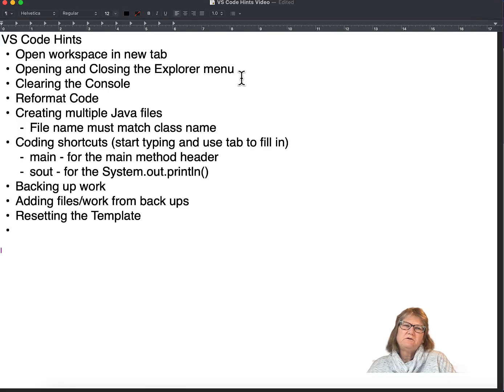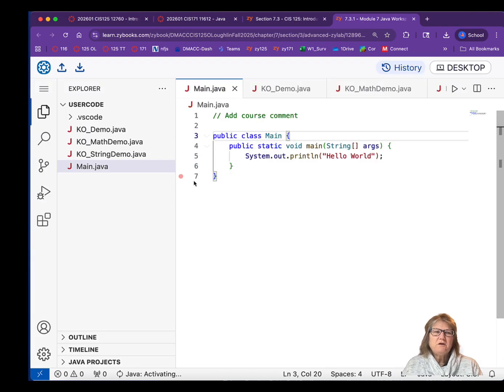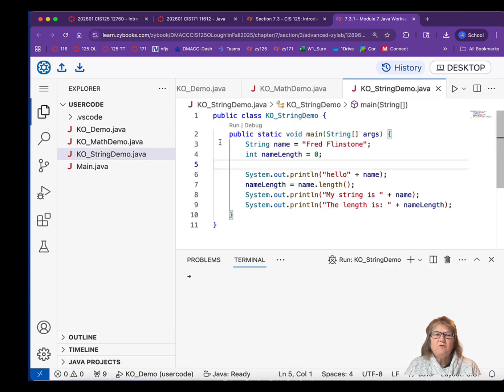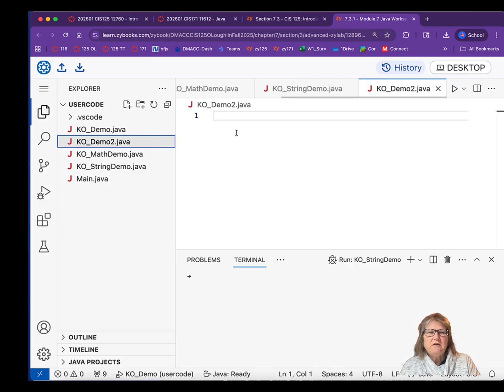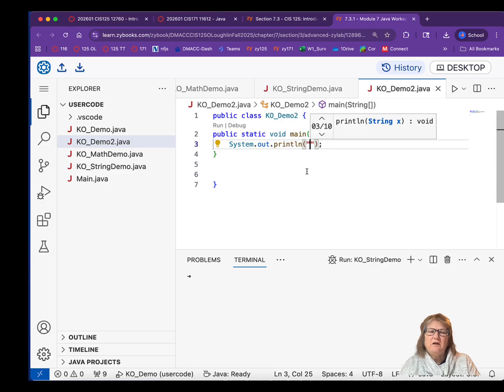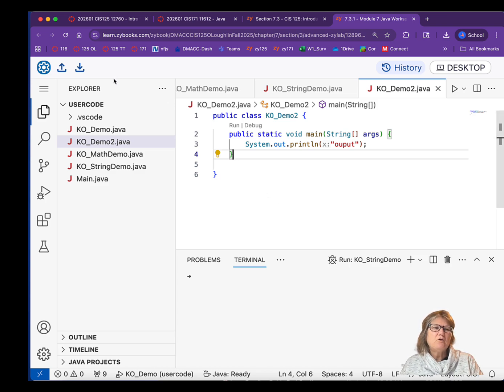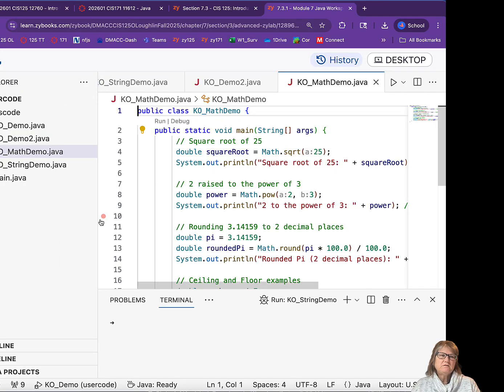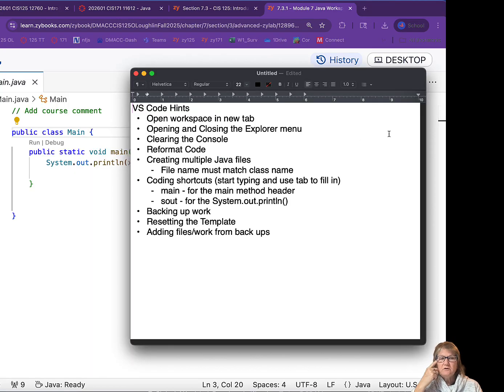Mod 06 CIS125 VS Code Hints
0:00 Introduction
0:40 Open Workspace in new tab
0:52 Open and Close Explorer
1:06 Clearing the console terminal
1:29 Reformatting Code
1:57 Adding Files to Workspace
2:18 Rename a File
2:53 Shortcuts for main and println
3:21 What is the x: in my code?
4:02 Backing up all files
4:14 Retrieving a file
4:24 Reset Workspace
4:44 Delete a File
5:43 Summary